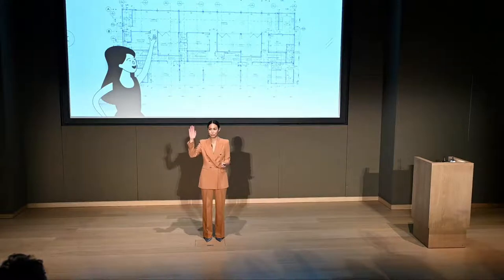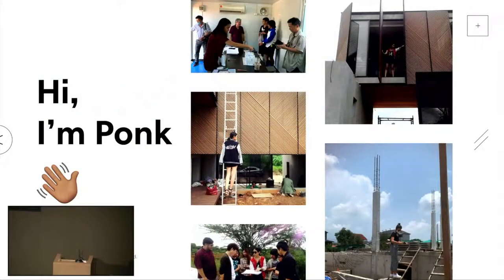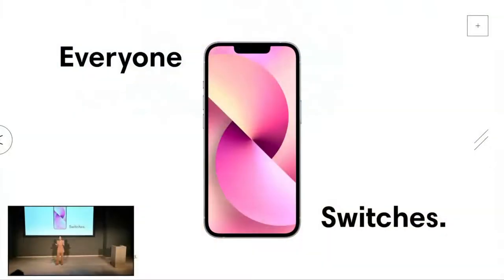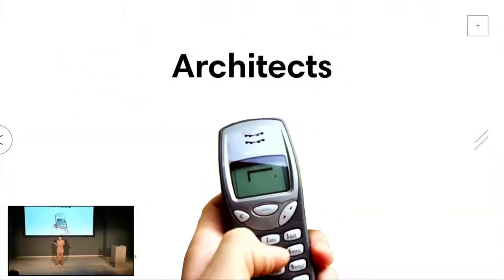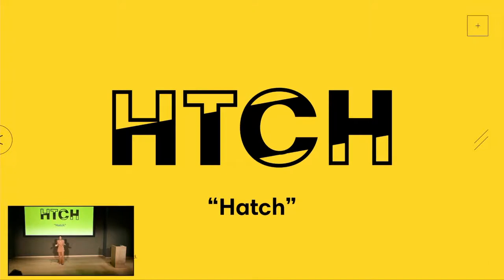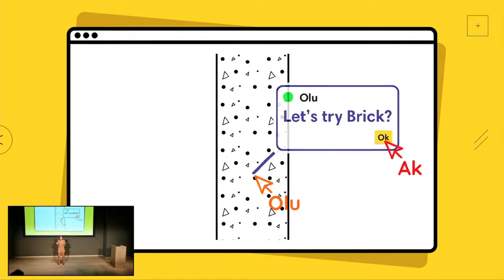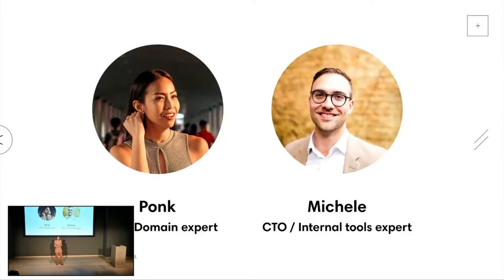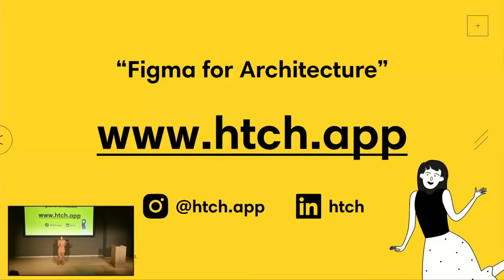HTCH - the Design Museum's Entrepreneurs Hub Finale Showcase '21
Architectural CAD needs a reboot.

Collaborating shouldn’t be this hard.

Managing versions and passing different file formats around take up too much time.

What if you could just focus on being creative?
Thanks The Design Museum - EntrepreneursHub for the opportunity. Our first time, telling the story behind HTCH. Our co-founders, Ponk and Michele, are creating HTCH because architects deserve better tools. 💛

Our mission is to transform how we create architectural drawings. Our focus is collaboration 🙌🏽
Get early access for free. Sign-up to find out more